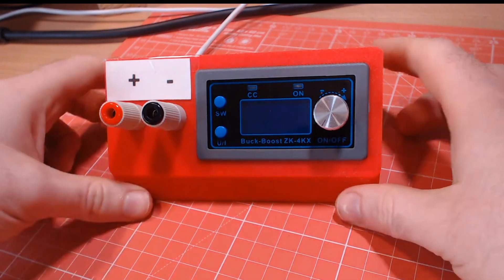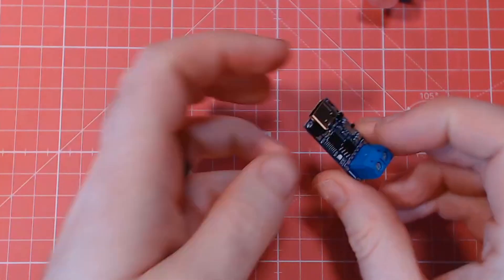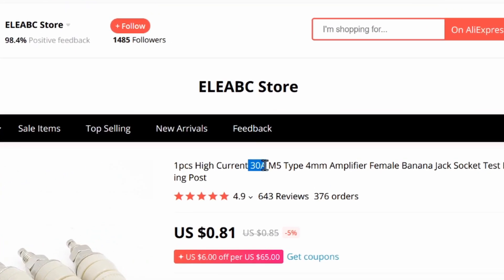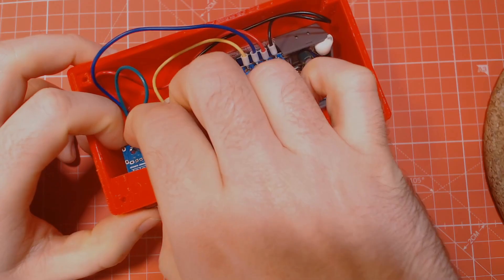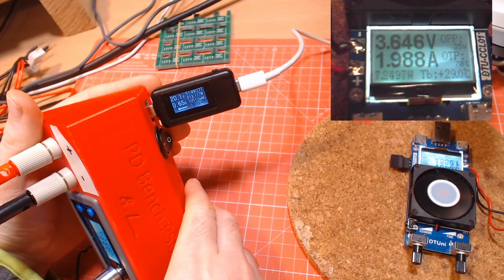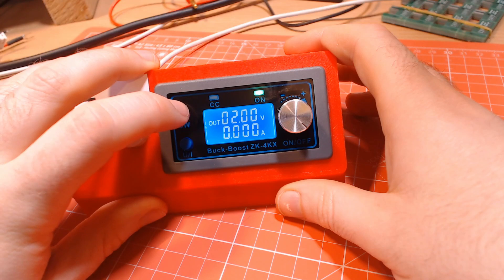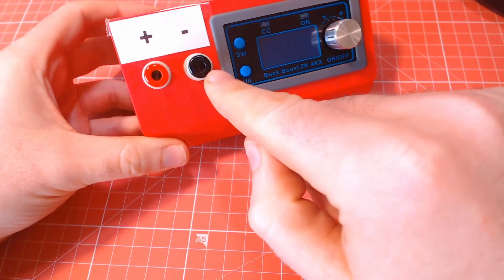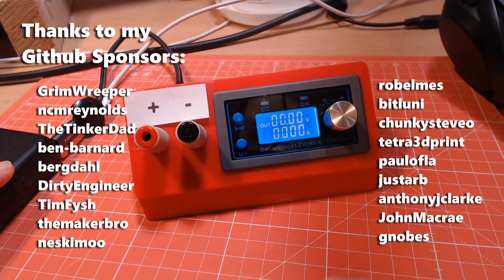Variable Bench Power Supply for Less than $12! (USB-C PD)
In this video I'll show you to make a USB-C Powered Bench Power supply, that was actually surprisingly decent given it's simplicity and low cost.

00:00 - Intro
00:17 - USB-C Power Delivery (and how it differs to a bench supply)
01:35 - Parts Needed
03:45 - Enclosure
04:14 - Other Things Needed
04:26 - Assembly
05:36 - Initial Configuration
07:57 - Basic Operation
09:02 - Is it Good?
10:08 - Potential Improvements
11:53 - Conclusion and Sign-off

IP2721 USB-C Power Delivery Module - Aliexpress
PSU Unit - Aliexpress*
Banana Jacks - Aliexpress*
Power Switch - Aliexpress*

RavPower 60W PD Battery Bank

The Flex-C-Friend is an open source external module for the TS100 soldering iron that allows you to power the Iron from a USB-C Power Delivery PSU.

I have set up a Github Sponsorship page, it's similar style thing to patreon, but Github are offering to match all sponsorships for the first year! (you sponsor $2, I receive $4)